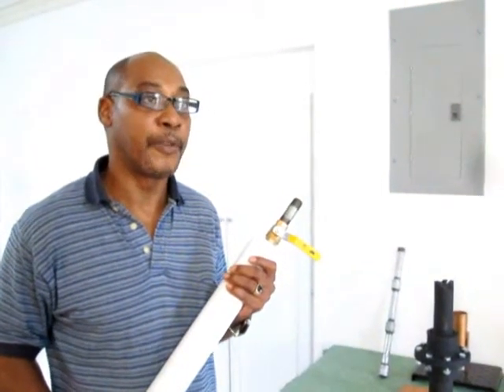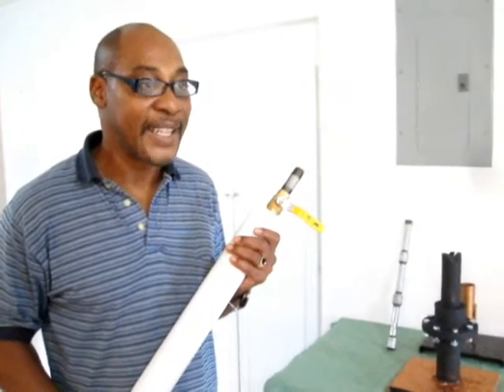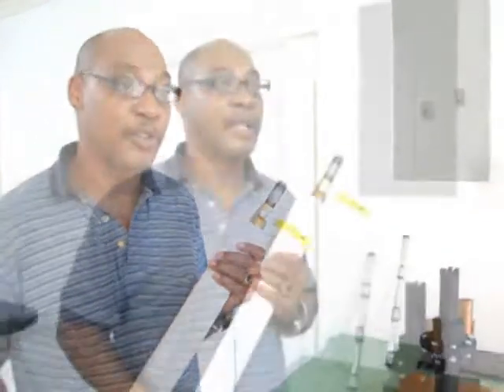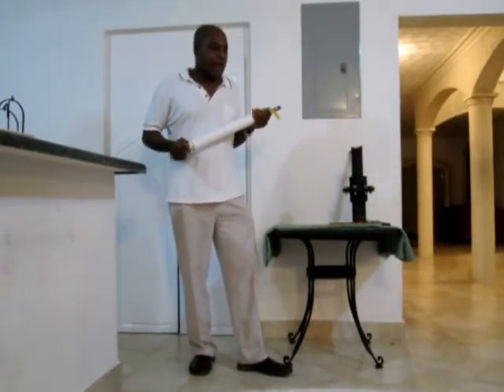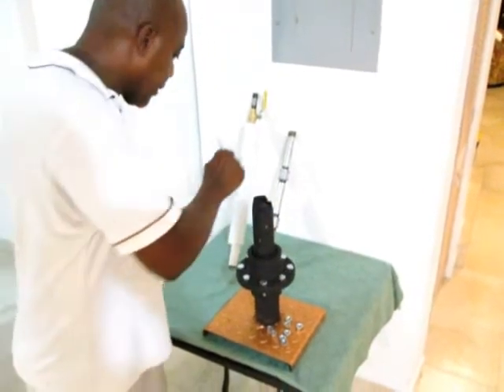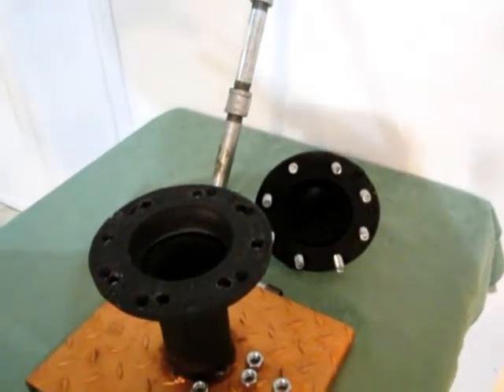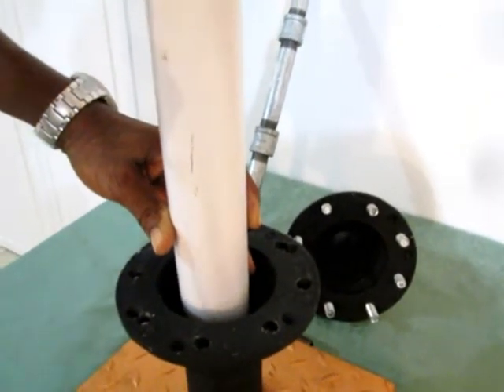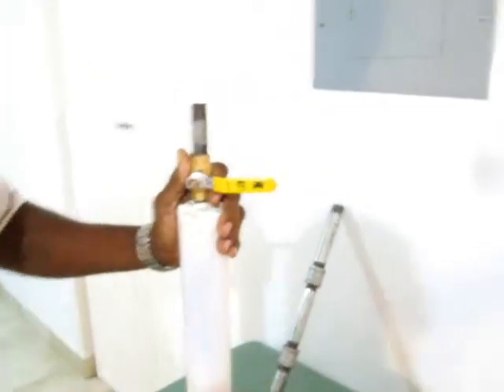Solution to BP Oil Spill "The Batsons Plug"